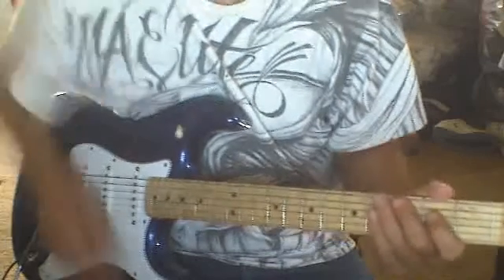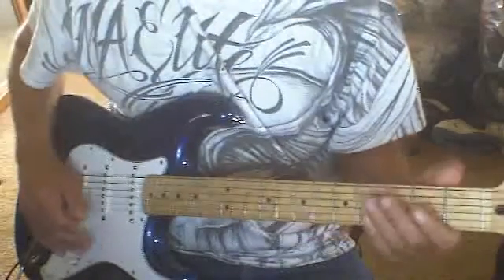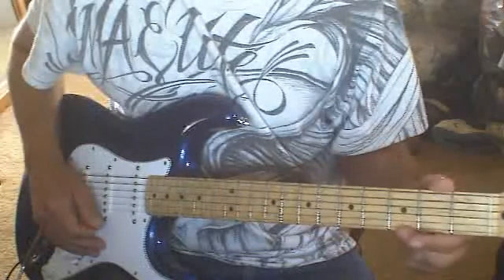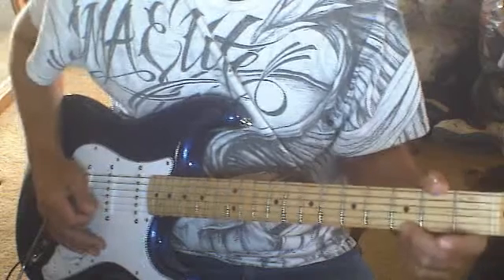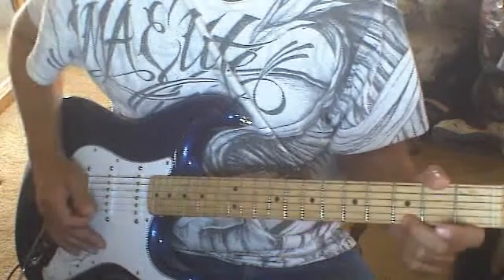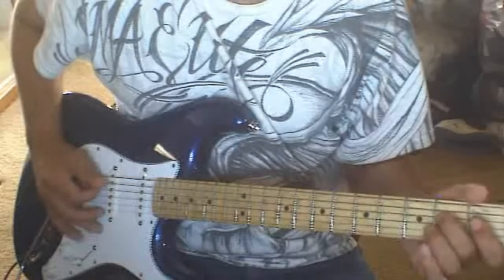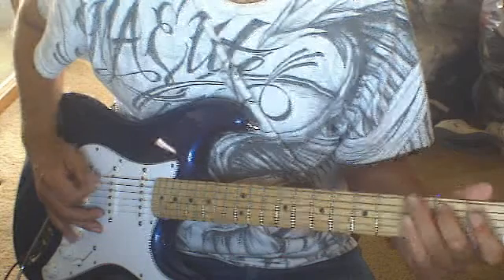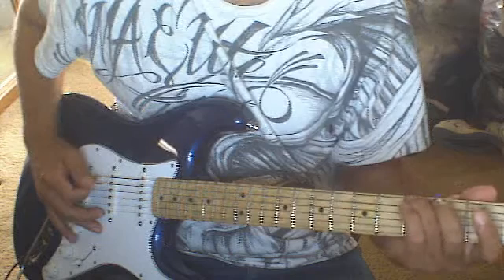cool licks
get what you can from this and have fun.